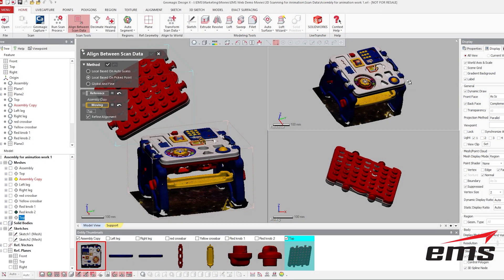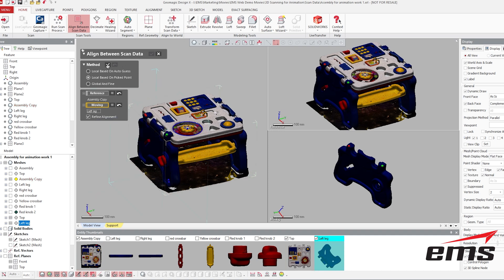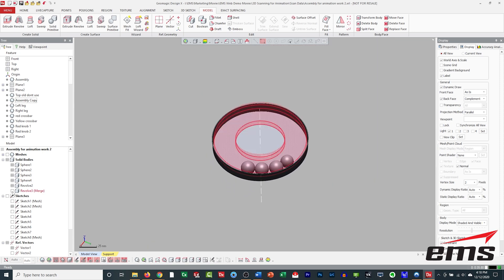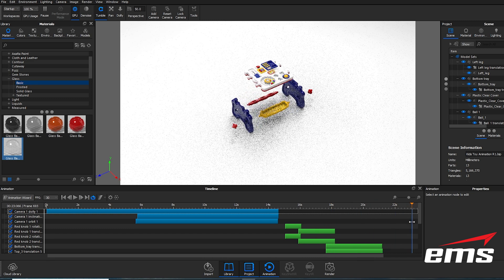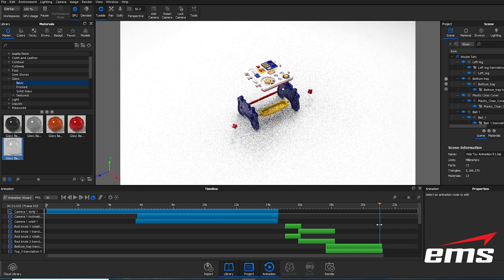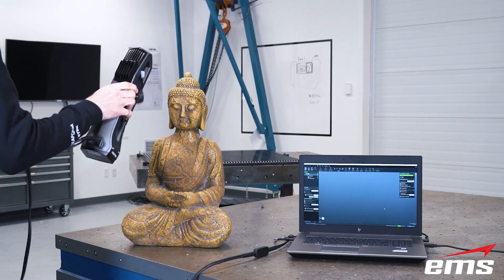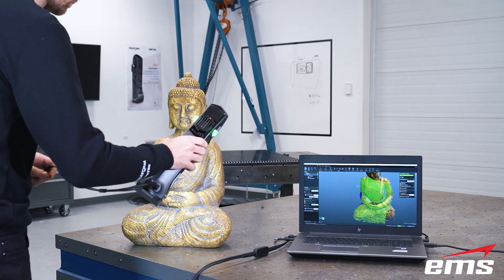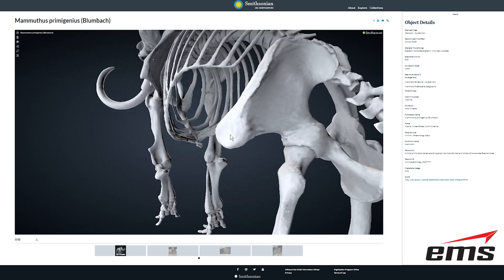Create Animations with No 3D CAD Files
In this video we show you how create full color animations by 3D scanning objects in full 3D Color.  This can save a ton of time over have to create 3D models that you then must add colors and textures to.